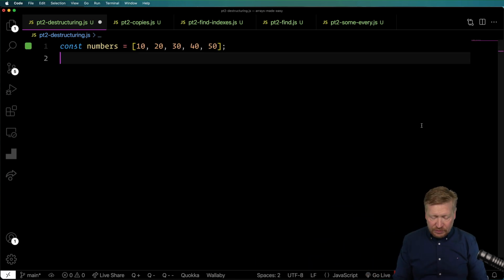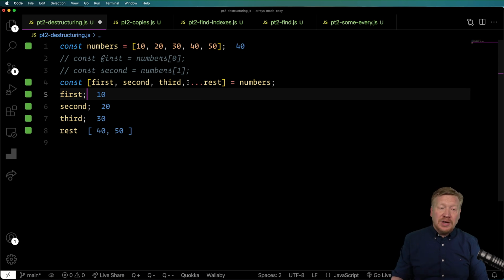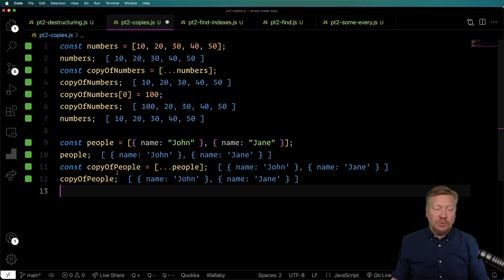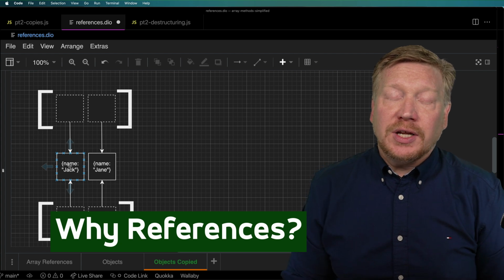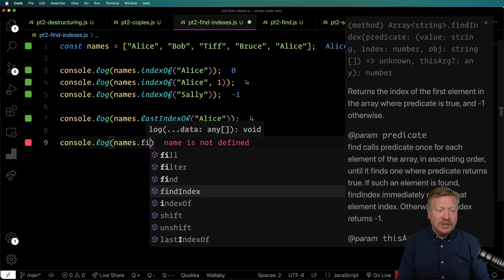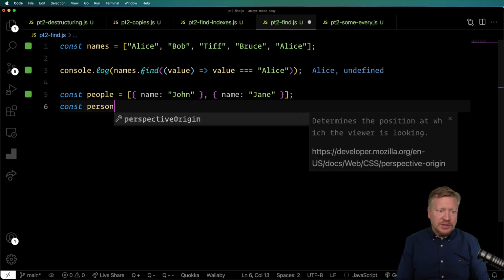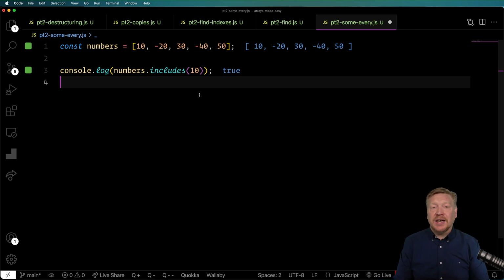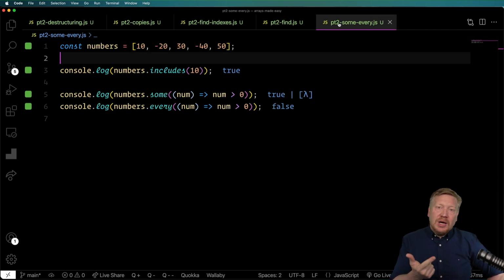Javascript Arrays Made Simple: Indexing and Finding (Part 2)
Lets dig into array methods like find, findIndex, includes, some, every and more to see how JavaScript helps us find out what is in our arrays.

👉 What's that font? Operator Mono

00:00 Introduction
00:19 Destructuring
01:44 Array copying
03:20 Scalars and References
04:42 Finding indexes
06:32 Finding objects
07:47 Includes, some and every
09:17 Review
09:46 Outroduction